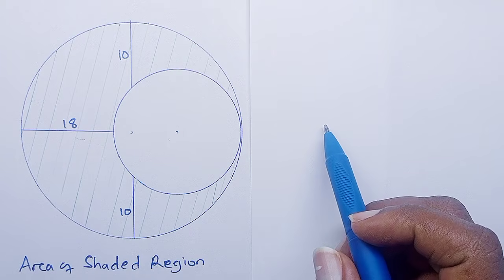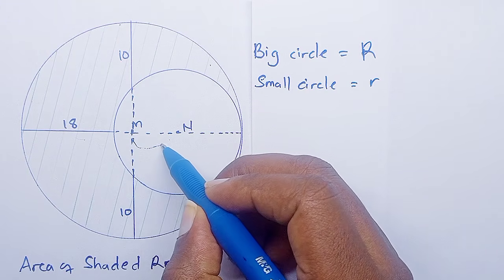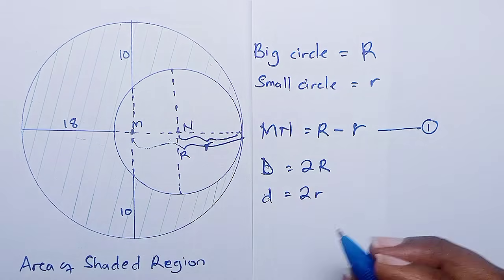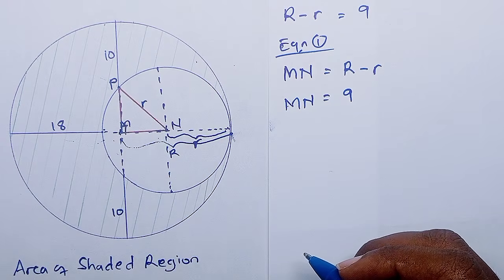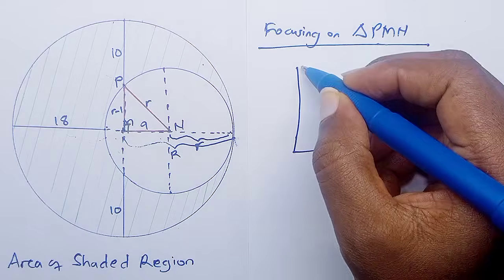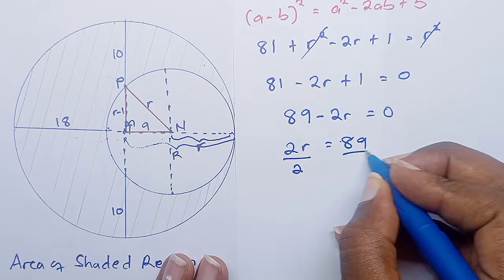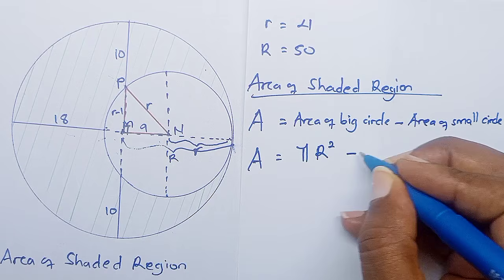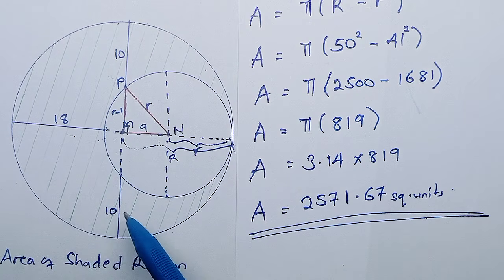Unbelievable but 95% Students Fail To Solve This is 9 seconds!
Can You solve for the area of the shaded region?